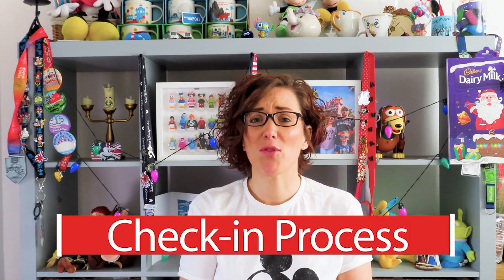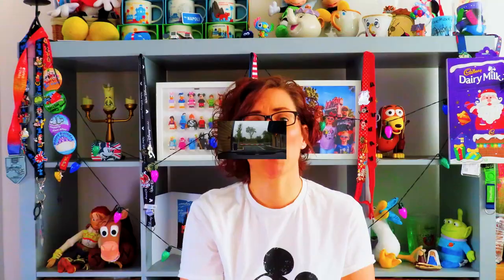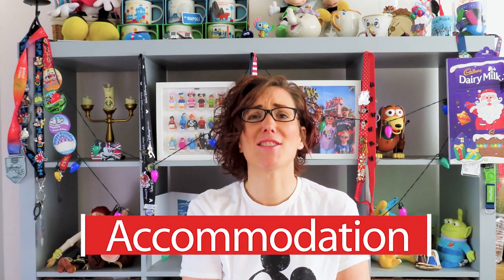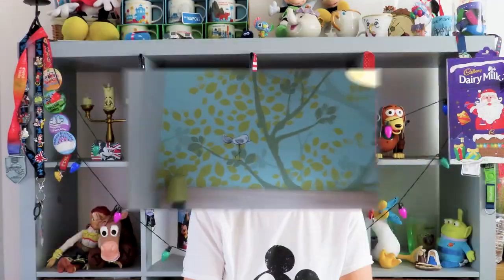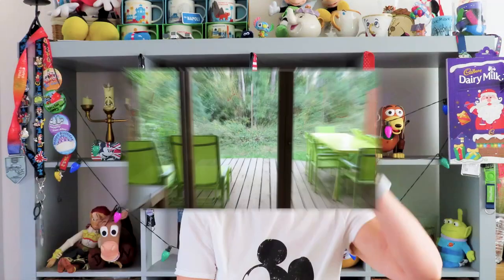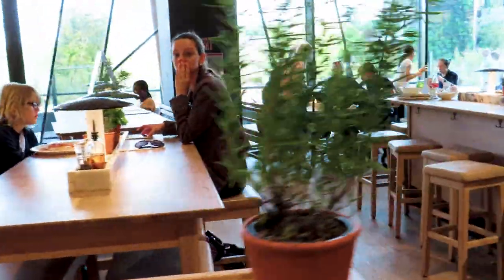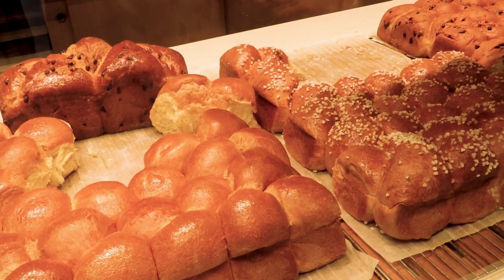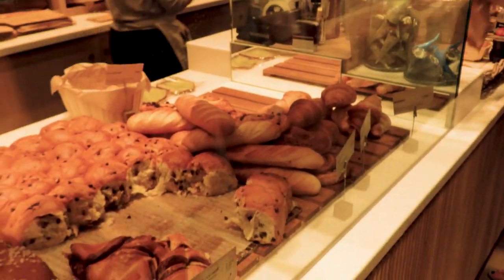Villages Nature Paris - Review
Our review of Villages Nature Paris. Accommodation restaurants and facilities. including travel options to Disneyland Paris

** Product Links **
Vlogging Camera